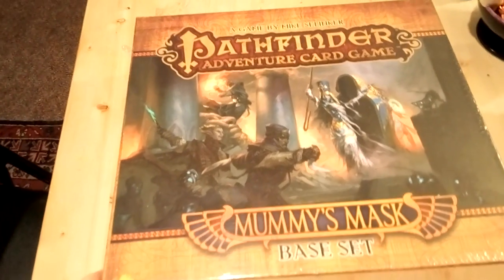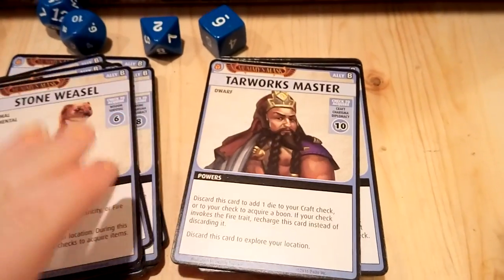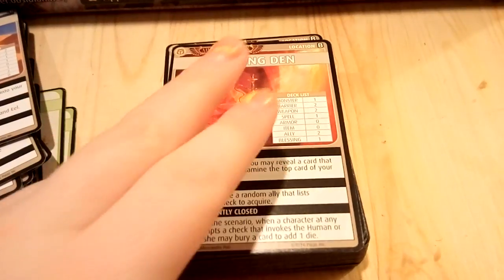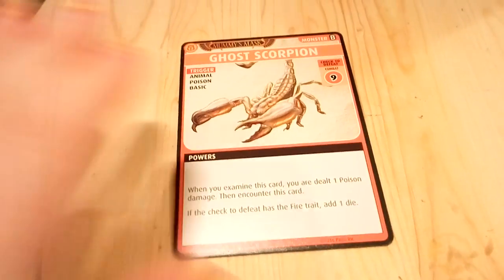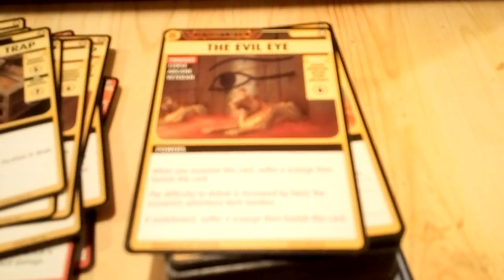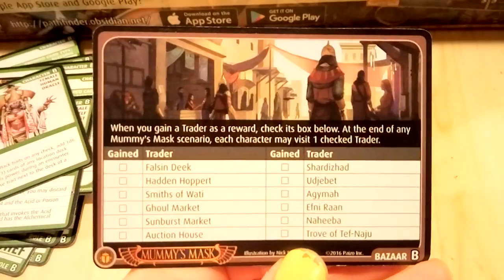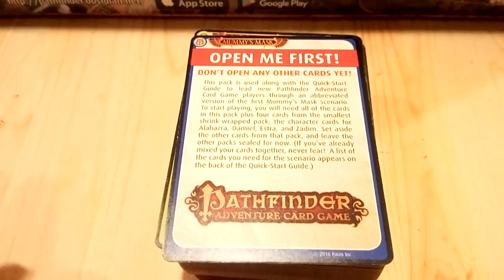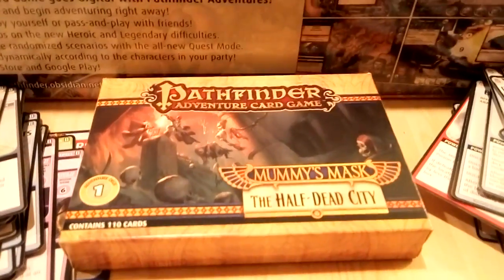Box opening of pathfinder adventure card game mummy mask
Book open of this board game